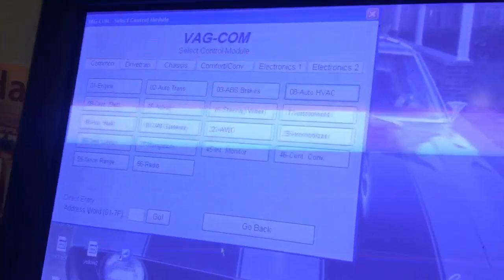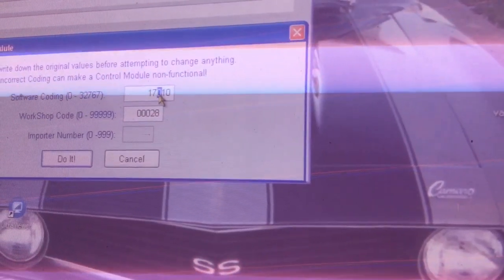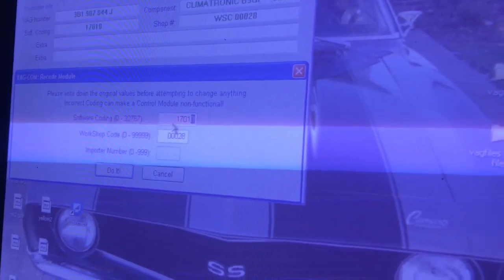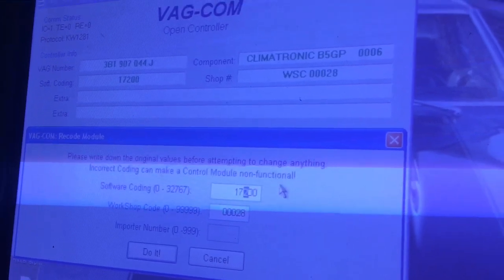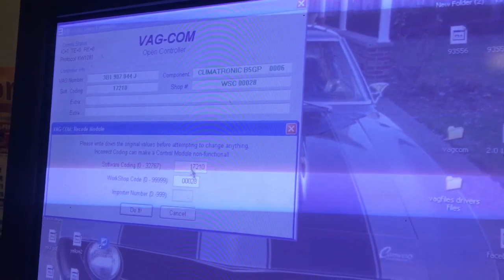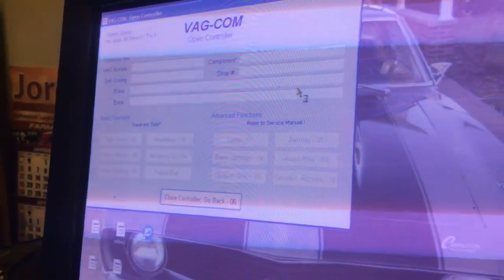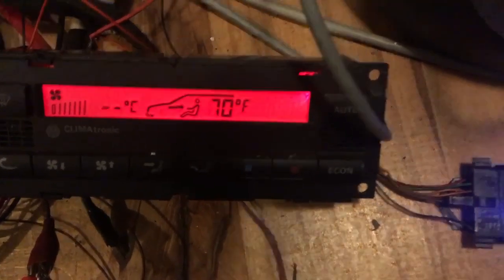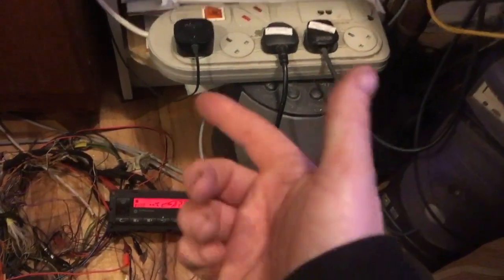Ep24 Climatronic connected to Vcds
Installing my the HVAC manual controls, heater matrix and repairing the vents

If you liked these videos , Help support me, on paypal  even just a €1